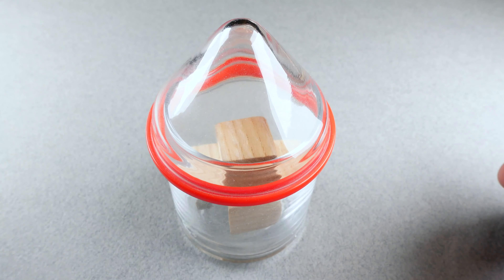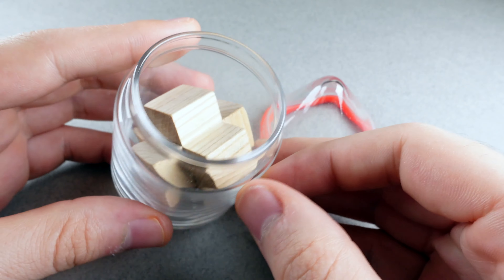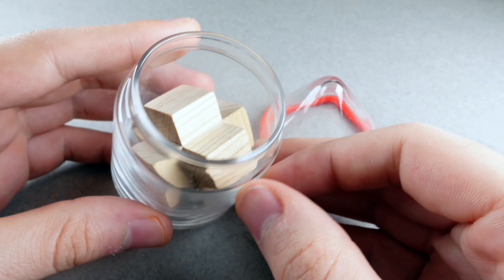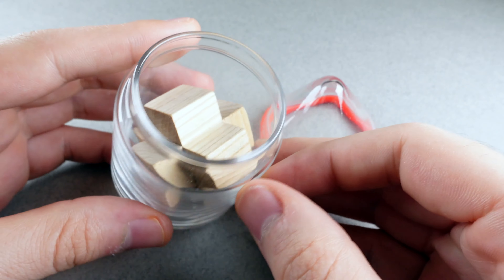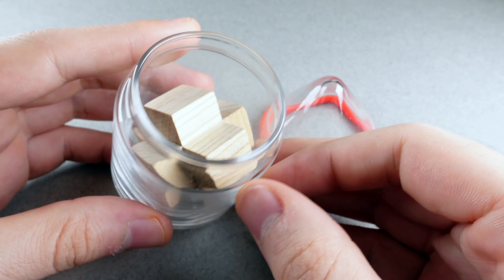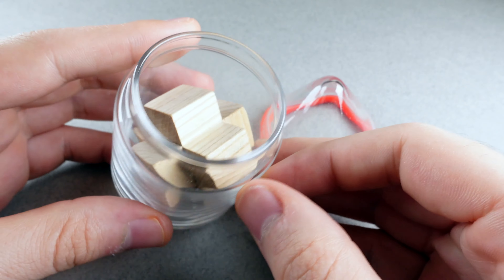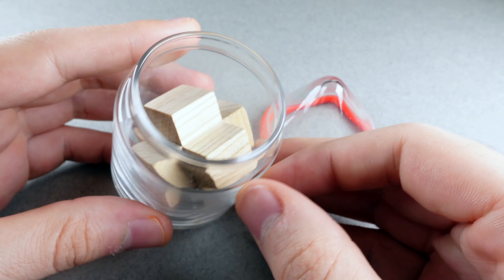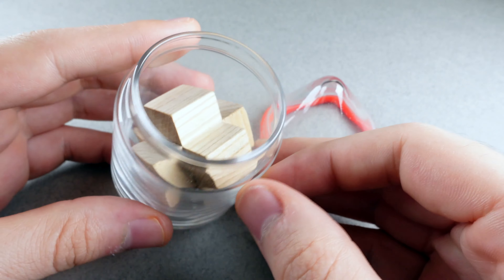Toyo Cross Cross - Vintage Japanese 1989 Glass Puzzle - Solution Tutorial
The Toyo Cross Cross is an interesting take apart puzzle made in 1989 in Japan! Toyo made over 100 glass puzzle designs from 1988 to 1995 - and I have several in my collection. Follow this simple tutorial to guide you through the solution!

Goal: Remove the wooden burr

00:00 - Intro
00:43 - Solution
03:19 - Subscribe

Shot in 4K on a Sony ZV-1 with Rode Smart Lav+ Mic